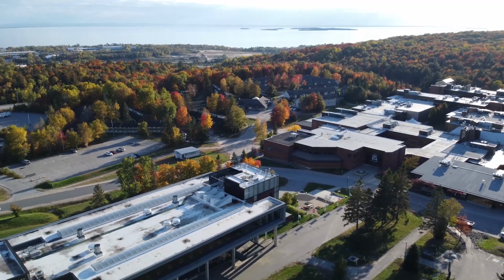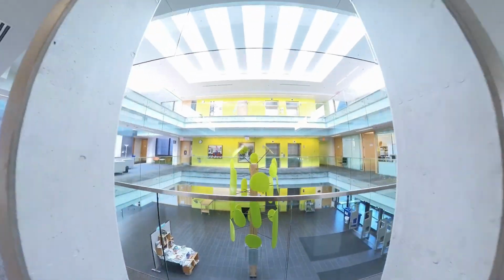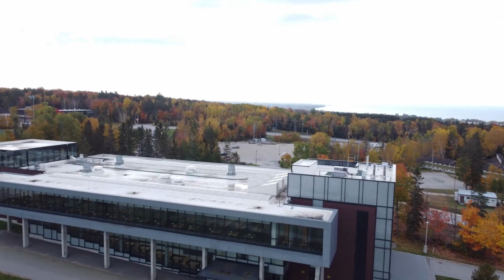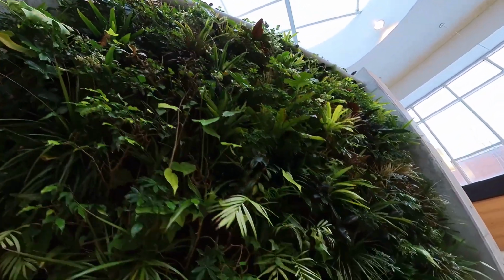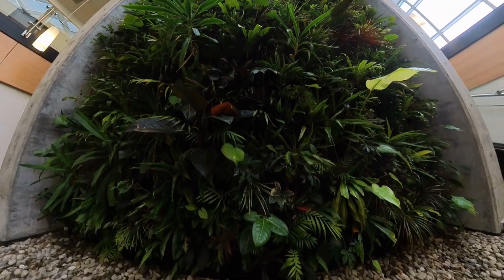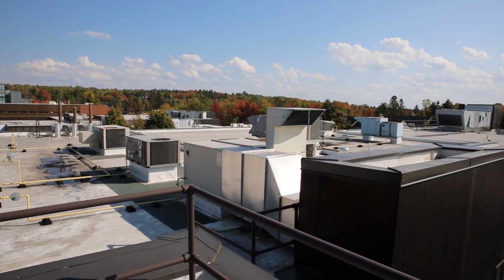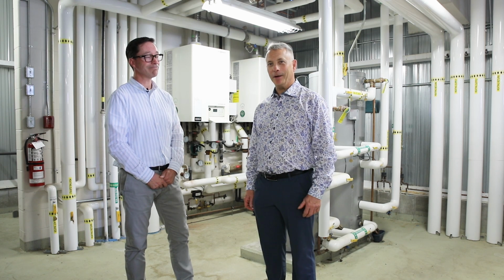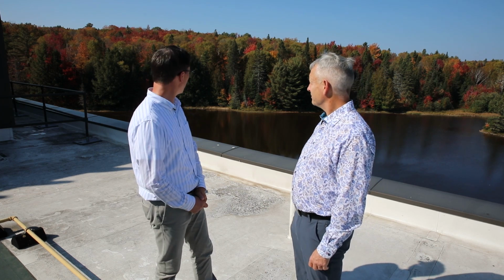Your Nipissing - Episode 11 - Exploring Campus with David Drenth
In this episode of *Your Nipissing,* Director of Facility Services, David Drenth, showcases some of his favourite spots on campus alongside President Kevin Wamsley, and discusses how these facilities help to contribute to a more sustainable campus.